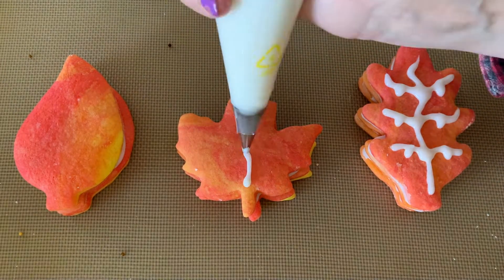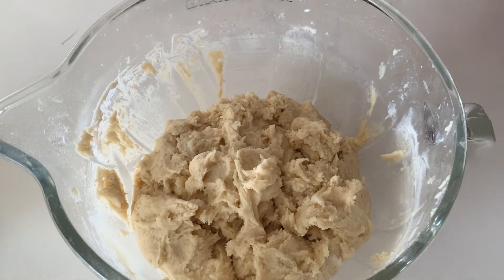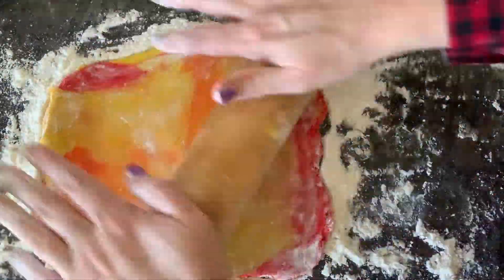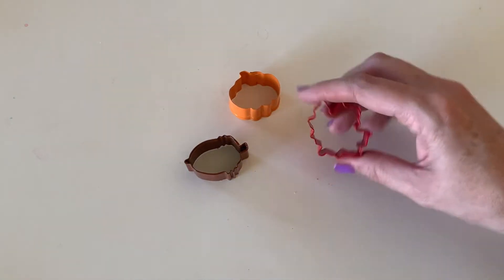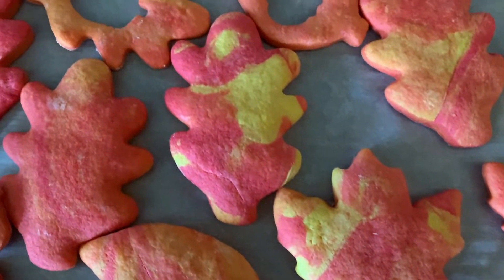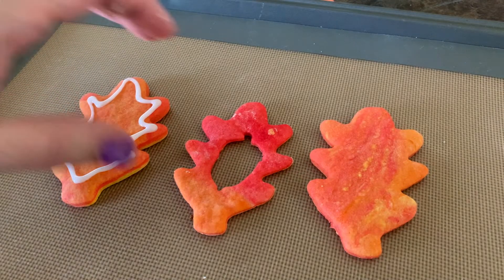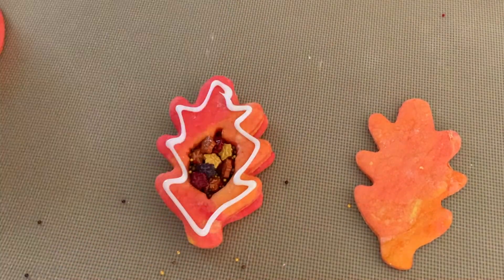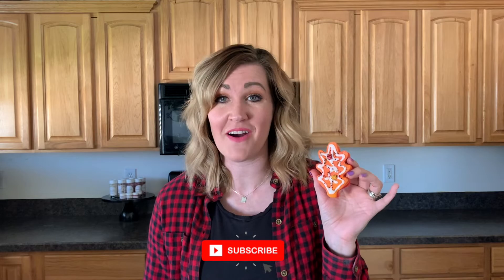FALL LEAF SUGAR COOKIES | with a fun SURPRISE inside!! Cutest COOKIES ever!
We're making the CUTEST FALL LEAF SUGAR COOKIES! The colors are so much fun, and I even added a FUN SURPRISE INSIDE! These cookies will be perfect for all you FALL BAKING festivities! I hope that you love them as much as me. You'll love these SUGAR COOKIES, shaped like AUTUMM LEAVES, and when you take a bite, you get some FALLING LEAF SPRINKLES! I mean, how fun is that?! I will show you a STEP BY STEP TUTORIAL and you will be able yo make these fun COOKIES TOO!!